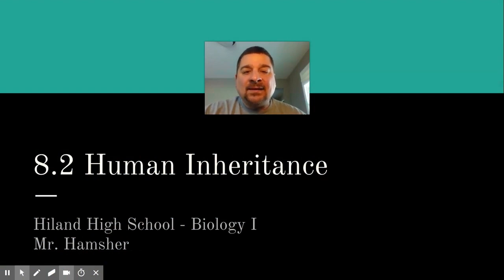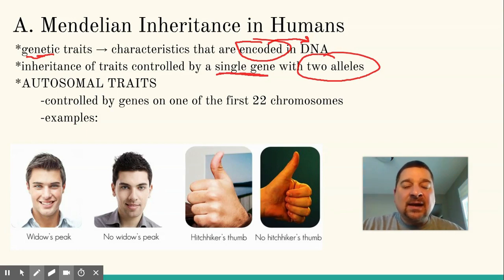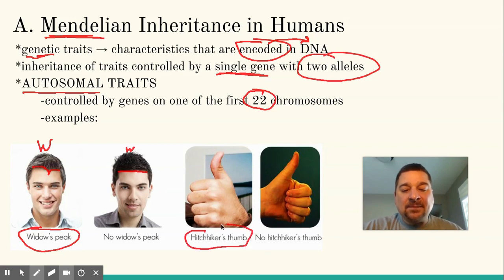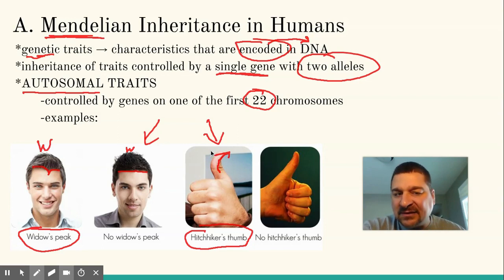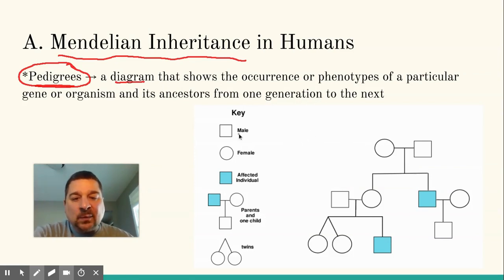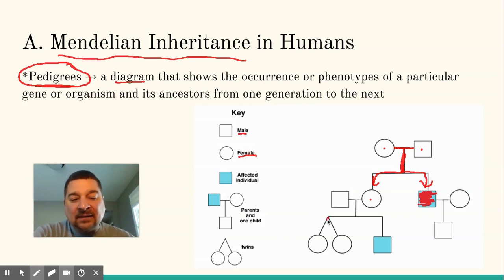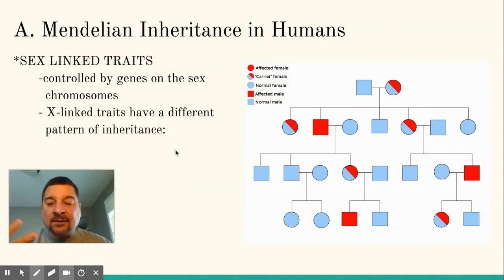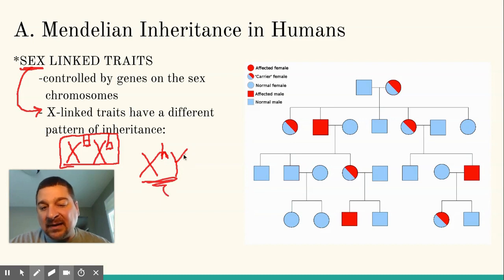Sec 8.2 - Human Inheritance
Video lecture notes from ck12 Hiland Biology Flexbook covering human genetic disorders (Mendelian & non-Mendelian).